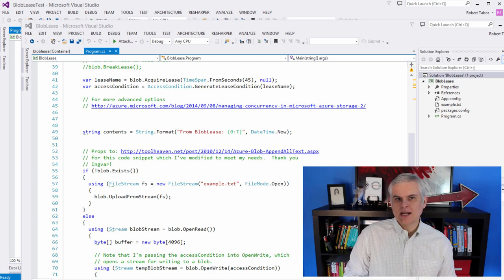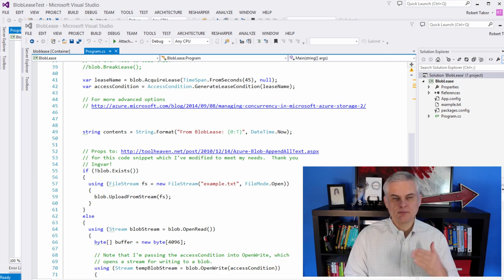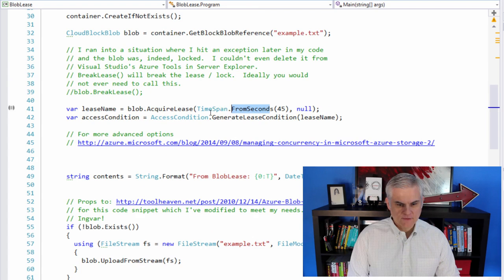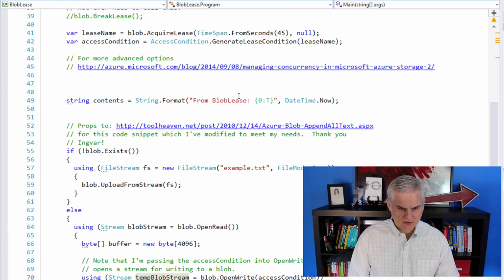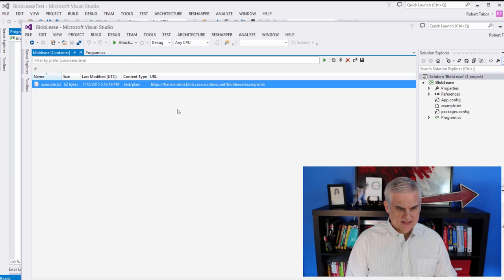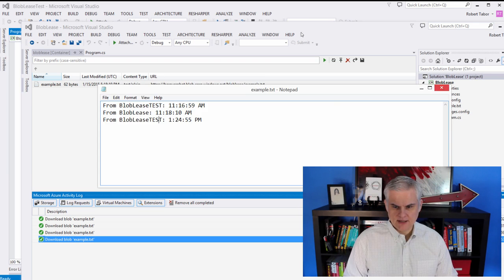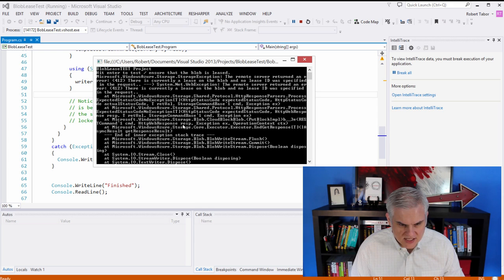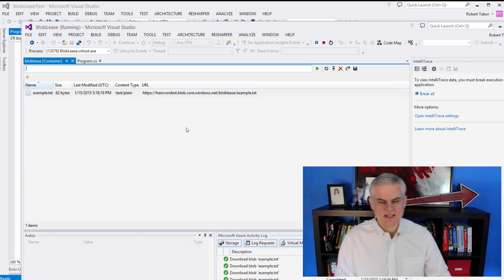16 How Do I Lease a Blob to Update It